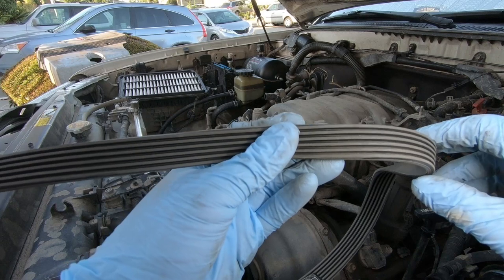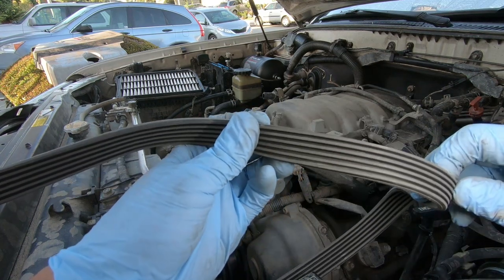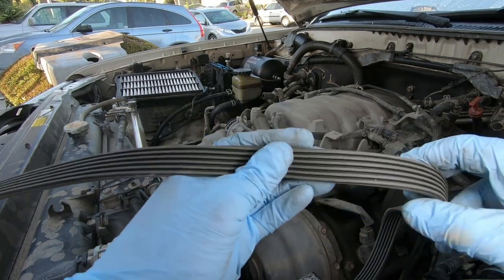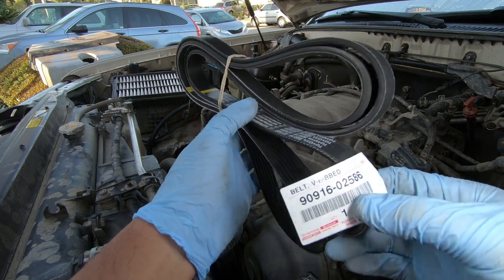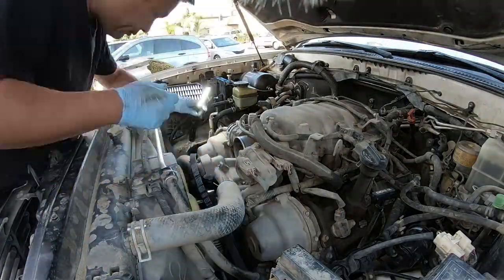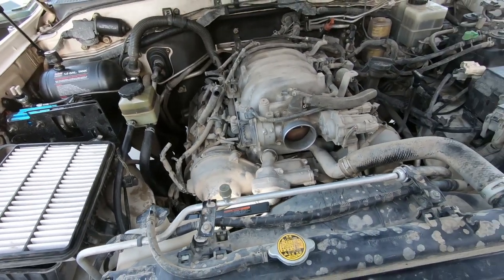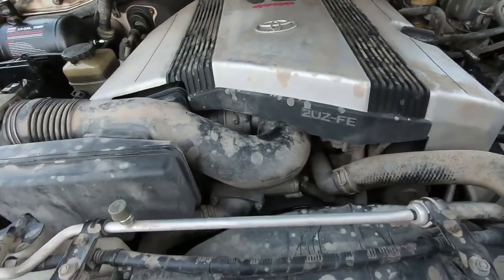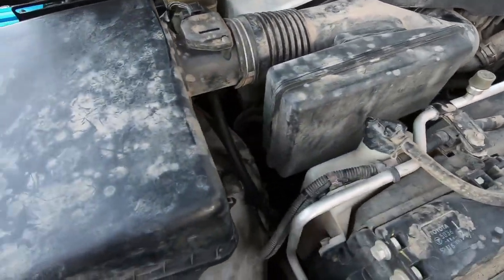Weird engine noise pt.3, Serpentine belt replacement LC100 Land Cruiser LX470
A video i forgot to post when i was trying to pinpoint he source of my engine noise. even tho i now know it was the alternator, this video is still useful for anyone looking for tips to swap out their serpentine belt.

A simple and short video on how I change out the serpentine belt on my Toyota Land Cruiser.

The Basics:

Belts are wearable items, lucky for me, there is only one on the Land Cruiser.

The Problem:

The engine noise really bothered me so i decided to change out all the usual suspects from the most inexpensive to the most expensive. The serpentine belt was next on the list!

Affected:

All cars.

Solution:

Change out the old belt.

Repair difficulty:  2/10

Repair time:         1 hrs

Tools and Parts:

Toyota Genuine Parts 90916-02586 Alternator and Fan Belt